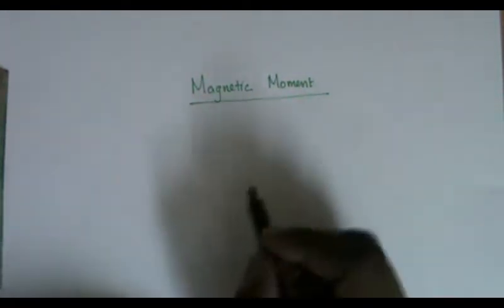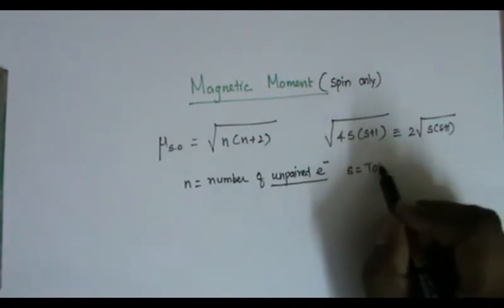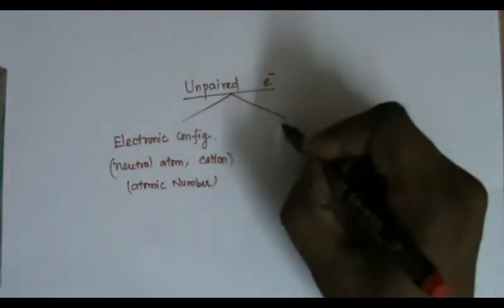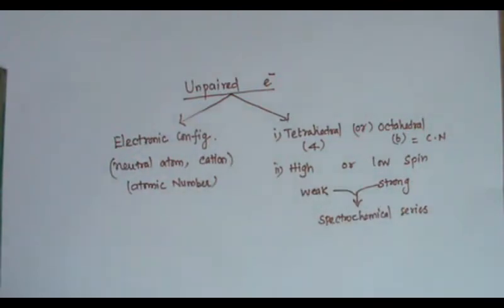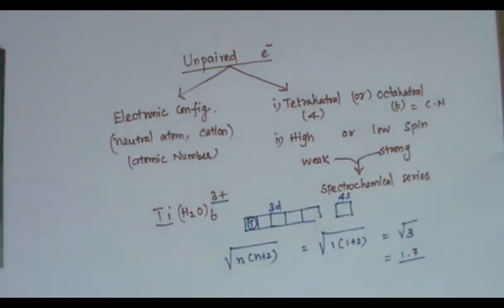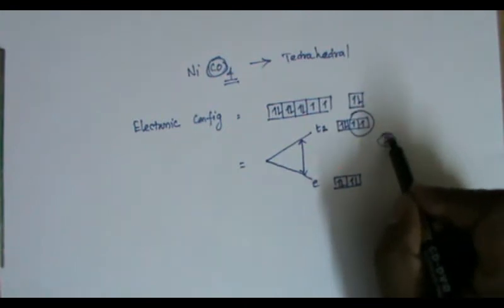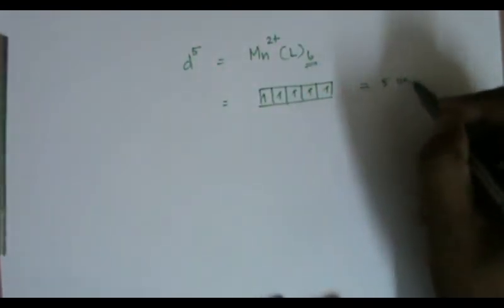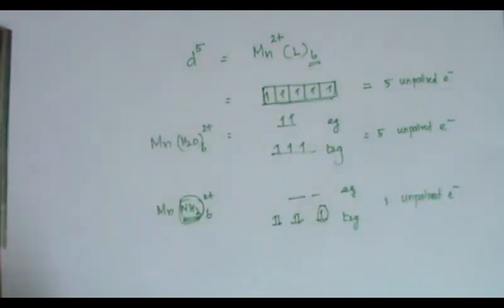1) Magnetic moment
“Magnetic Moment is defined as magnetic strength and orientation of a magnet or other object that produces a magnetic field.”